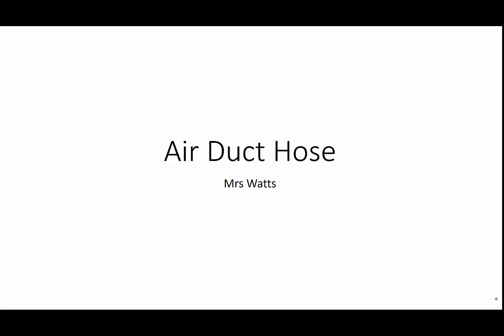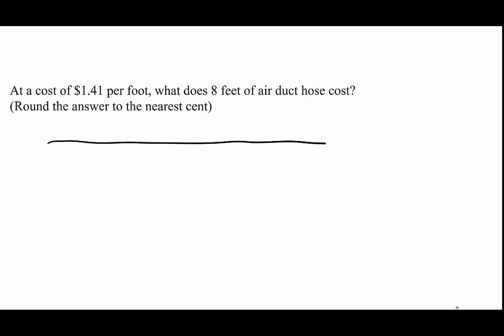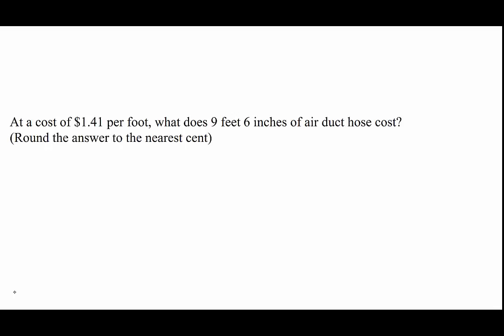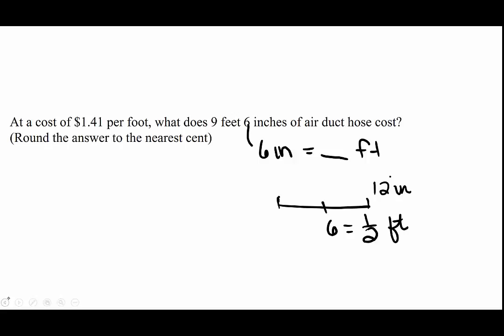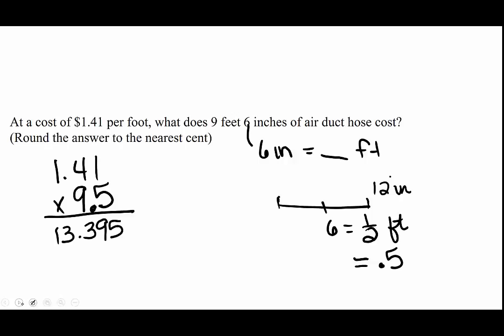air duct hose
multiplication of decaimals with rounding